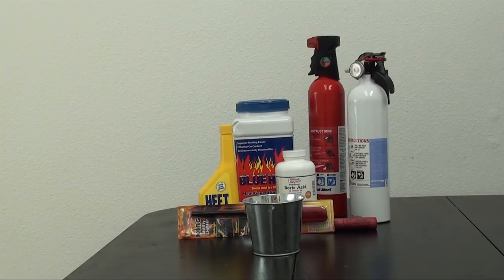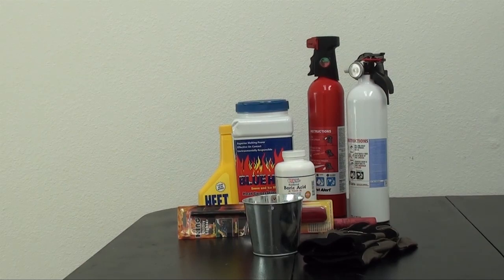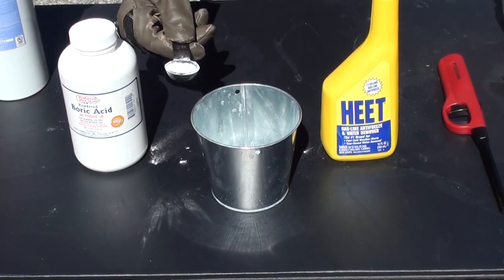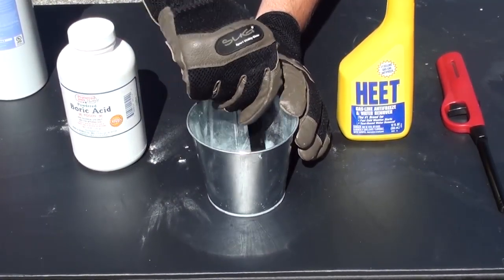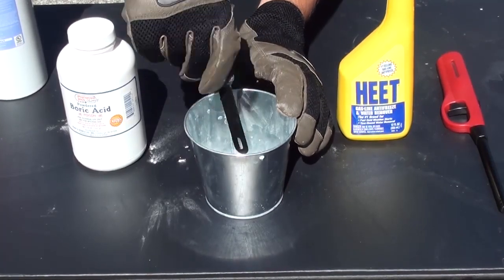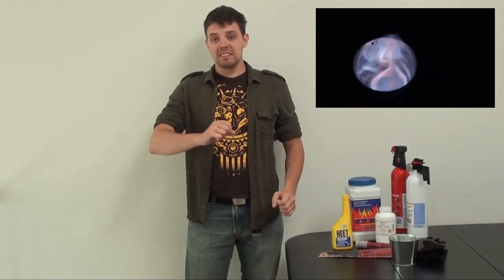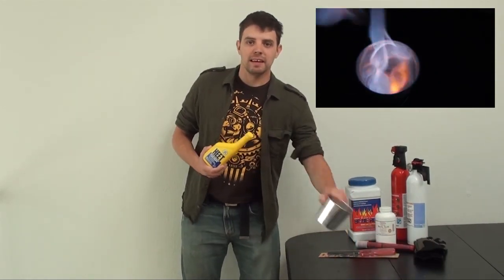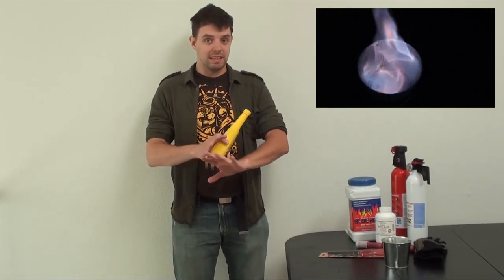Colored Fire Demonstration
Hey everyone! This is the first in a series of practical special effects videos ranging from fire to make-up effects to build projects and eventually short films showing off the techniques.

The supplies I used in this demo are:
Methyl Alcohol
Utility lighter
Heat-resistant container

Chemicals used:
Blue: methyl alcohol
Green: boric acid
Yellow: calcium chloride
Red: strontium

Safety equipment:
Fire Extinguisher
Heat-resistant gloves